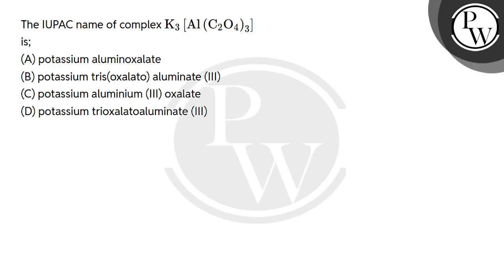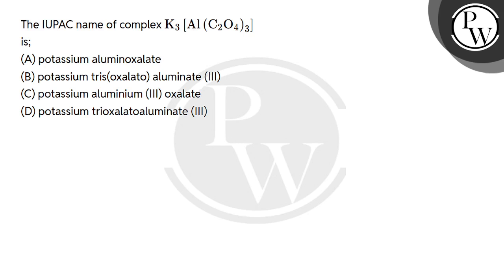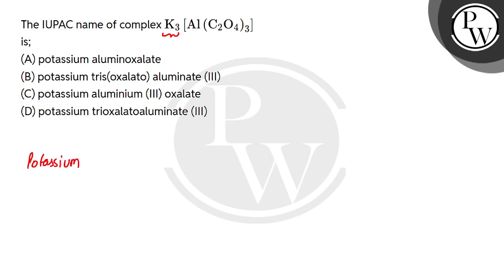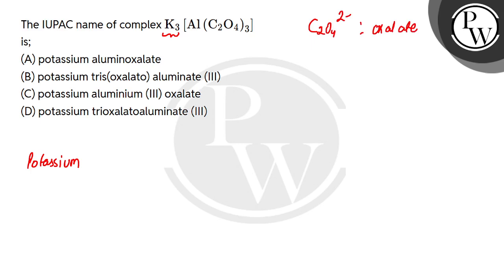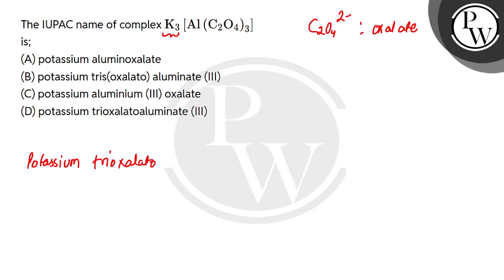The IUPAC name of complex K3AlC2O43 is;....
The IUPAC name of complex K3AlC2O43 is; 📲PW App